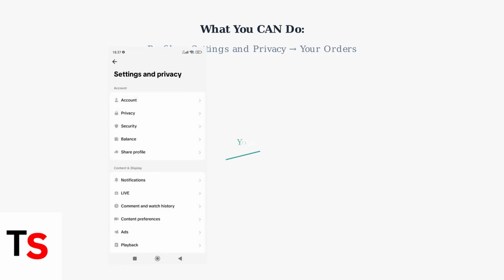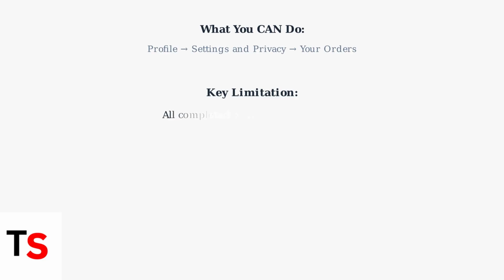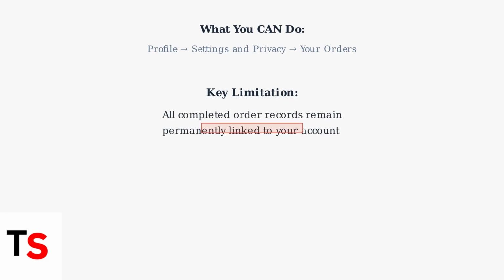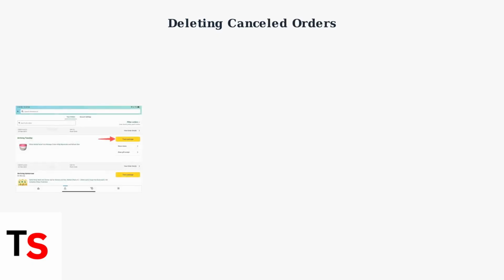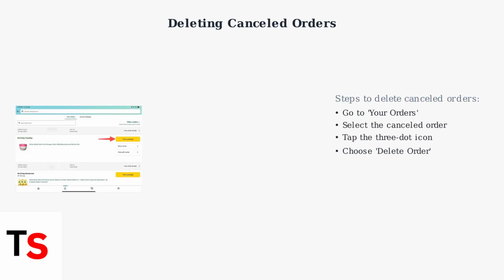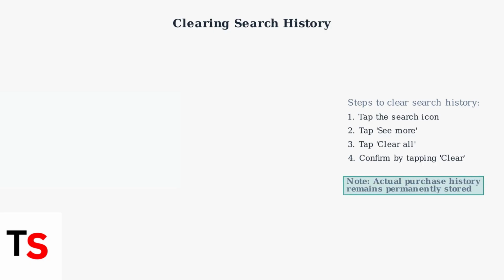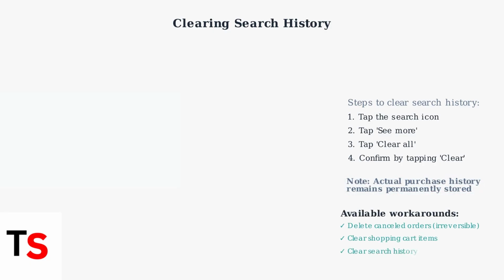How To Delete TikTok Shop Order History | Clear Purchase Records – 2026 – iPhone & Android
Learn how to delete your TikTok Shop order history on both iPhone and Android. Clear your purchase records easily with our step-by-step guide.